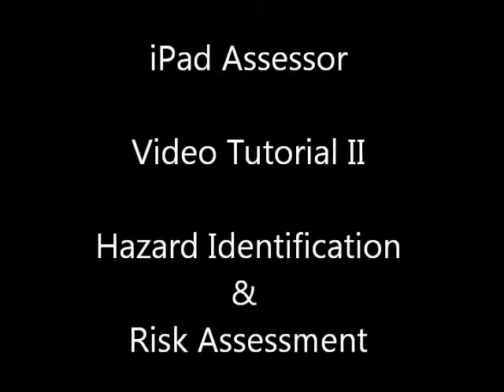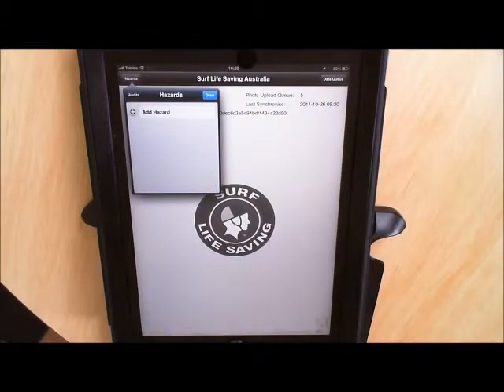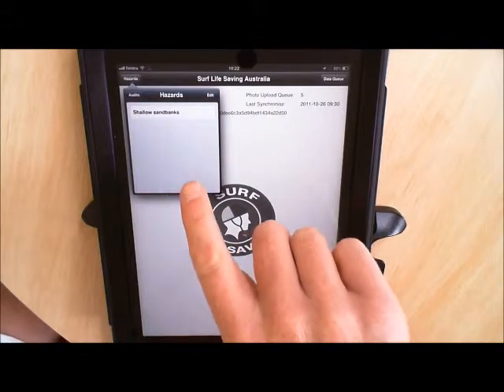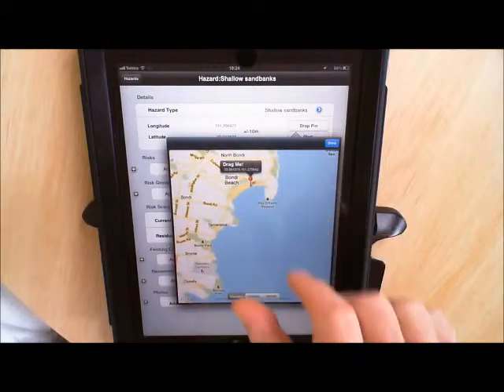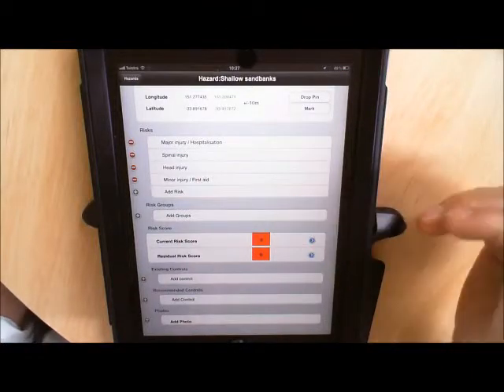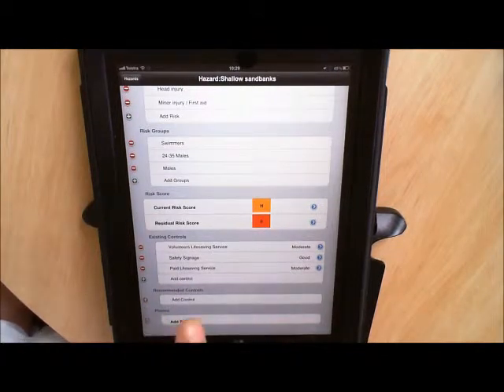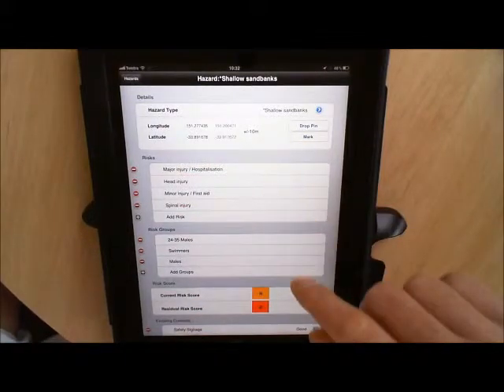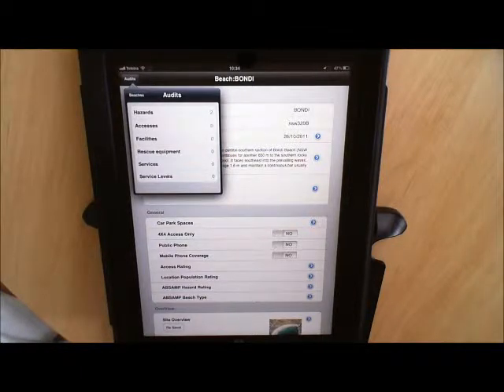Coastal Risk iPad Video Tutorial 2 - Hazards and Risks